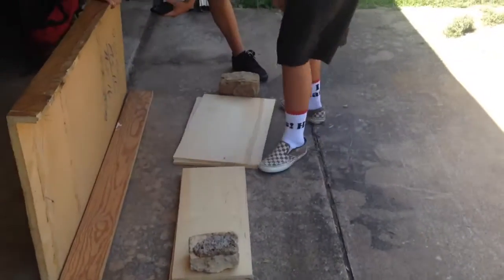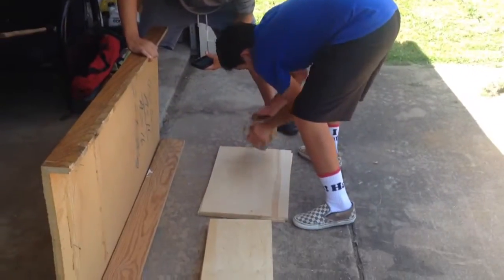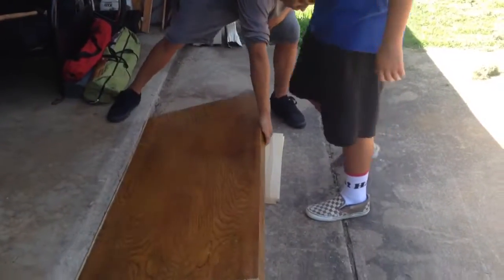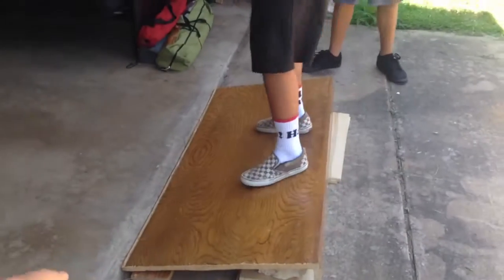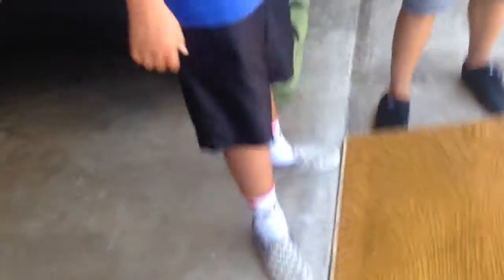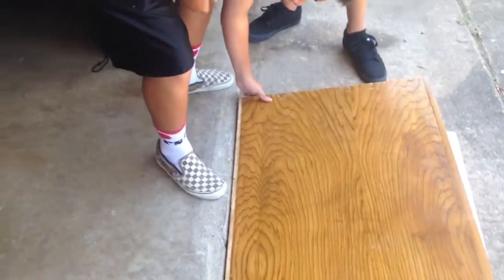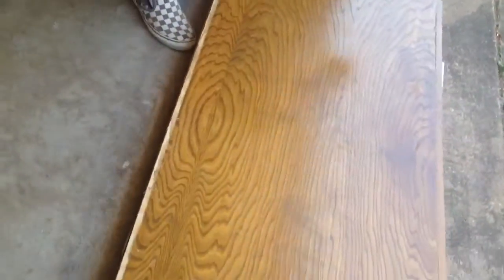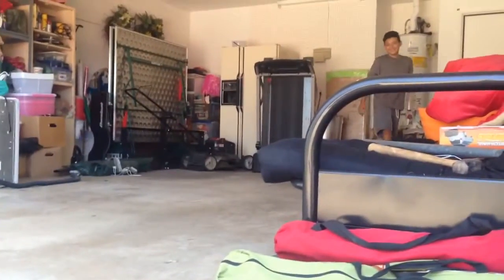How to make a ramp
So this is how you make a ramp